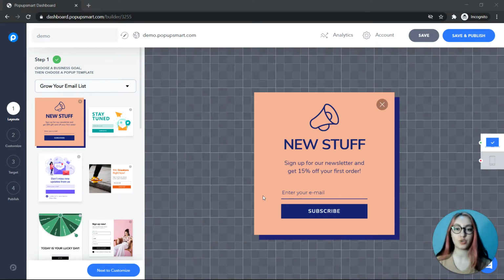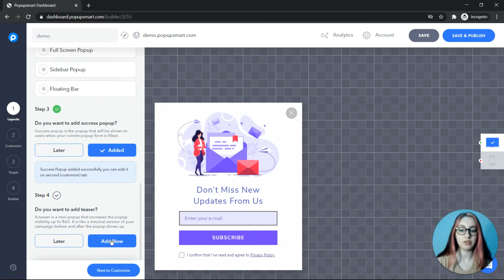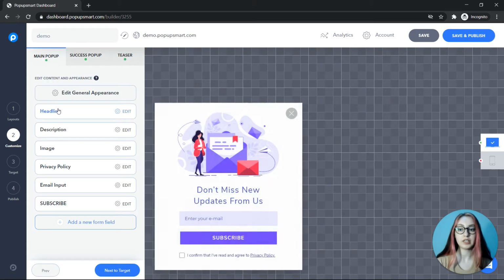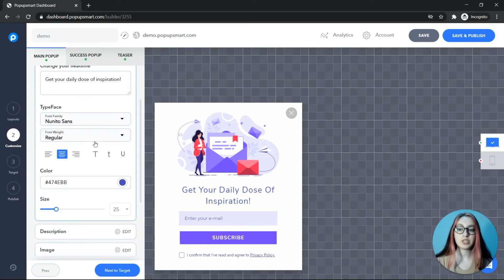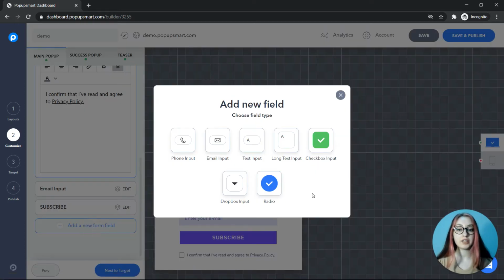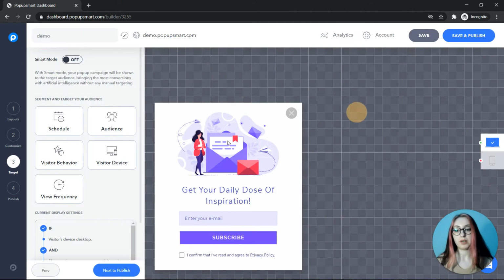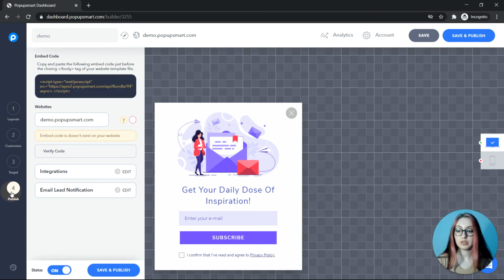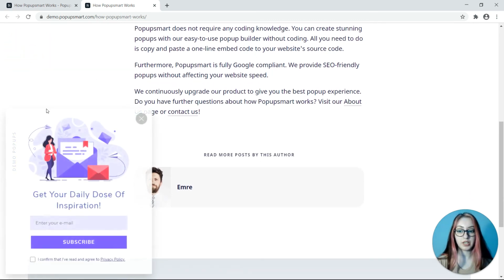How to Create a Popup with Popupsmart for FREE (Product Walkthrough)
Do you wonder how to create a popup without plugin in Word Press? Then the bit of information is exactly what you are looking for!

WordPress plugins might be problematic in terms of sustainability of your webpage additions and security of your website. Furthermore, they have an adverse impact on website speed. Therefore, we do not recommend you to use a Word Press plugin for attaining a simple popup service.

You can freely have popups in your website with a single line of code through popupsmart. How? Here is the way requiring 5-minute efforts!